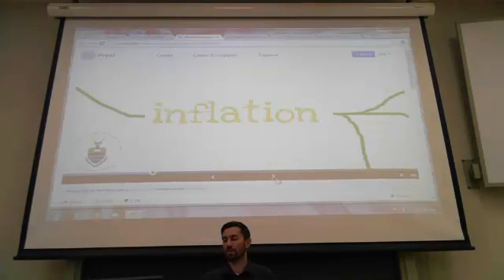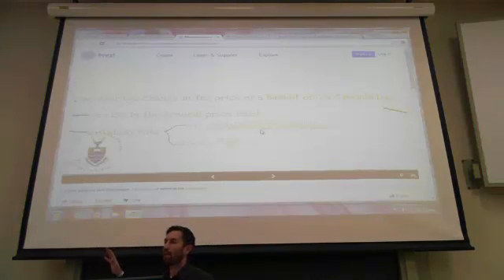lecture 2 2 chopped inflation